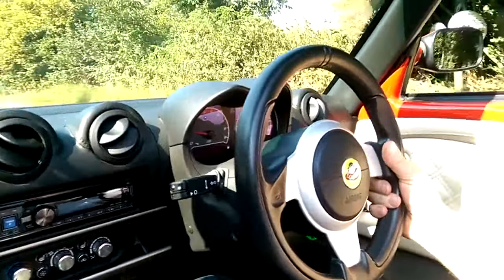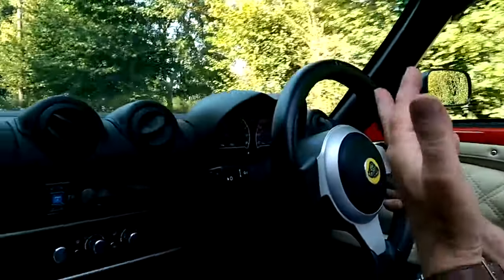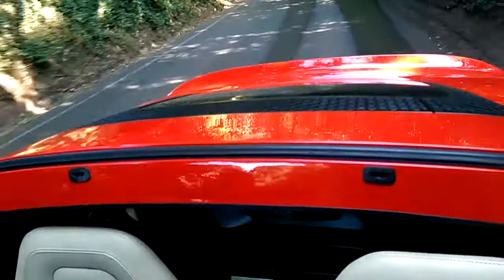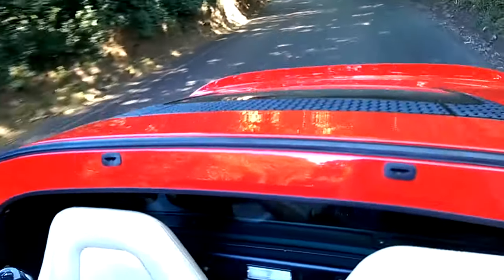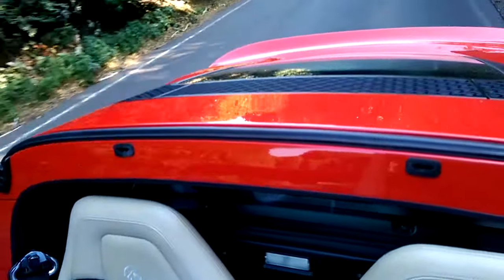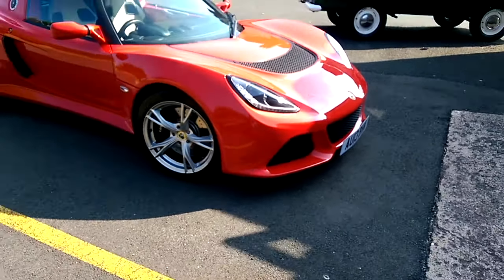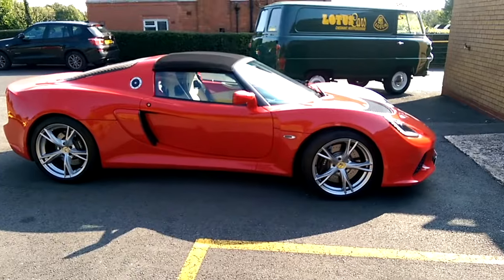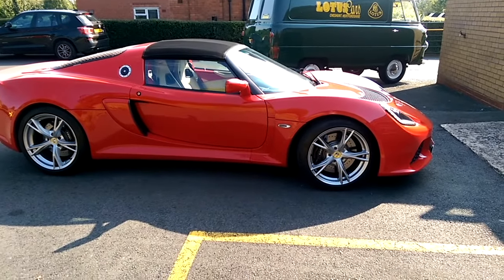Lotus Exige V6 Roadster: Demo drive with Paul Matty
Its a beautiful sunny day in August 2016, and I'm keen to get some questions answered about how the new 3.5 Litre V6 version of the Lotus Exige stacks up against the  previous model that I used to own: which was the Series 2 (1.8 litre). And who better to show me than Paul Matty of Paul Matty Lotus?